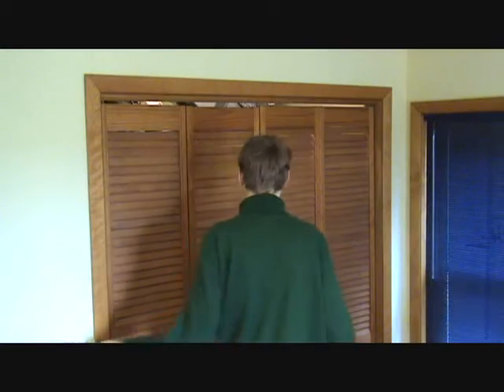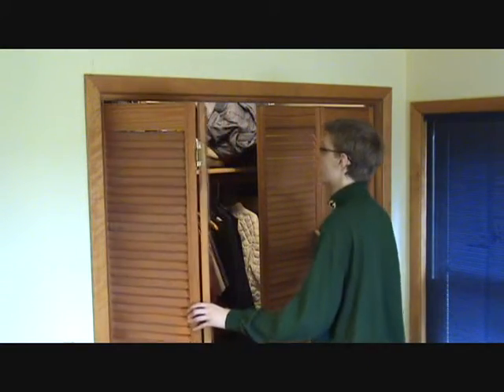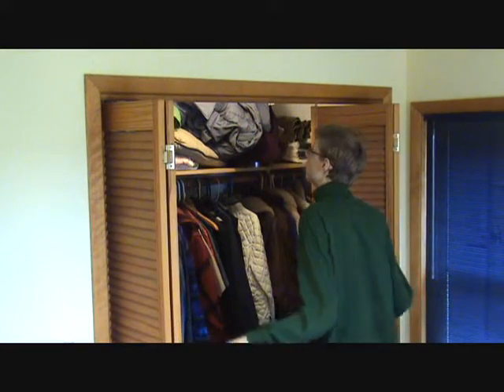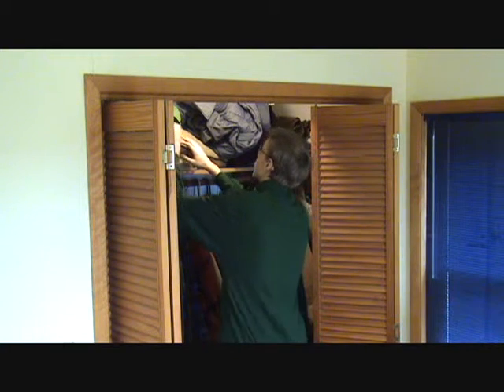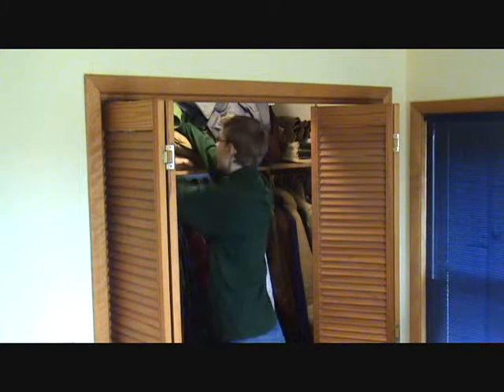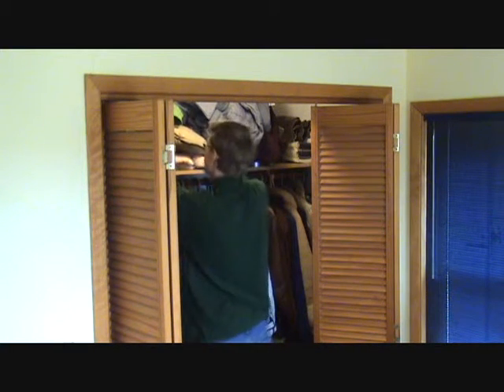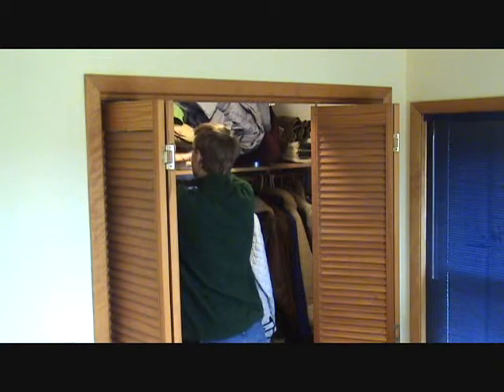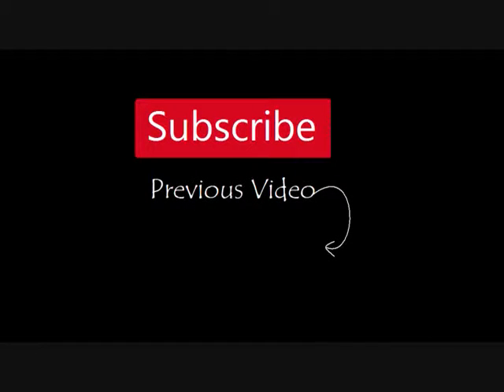Tragedies of Life | Warthog Algebra Studio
A comedic documentary of a few commonplace irritations.